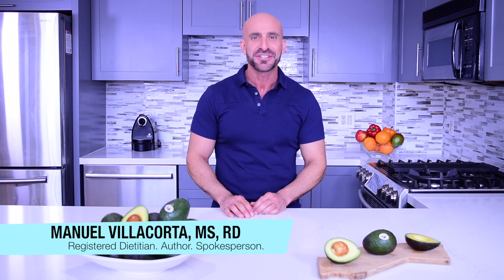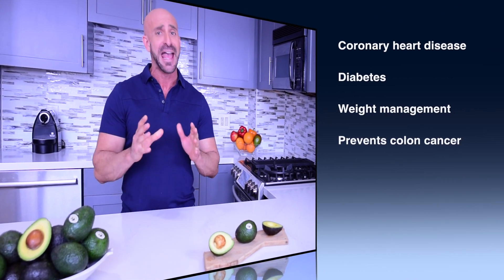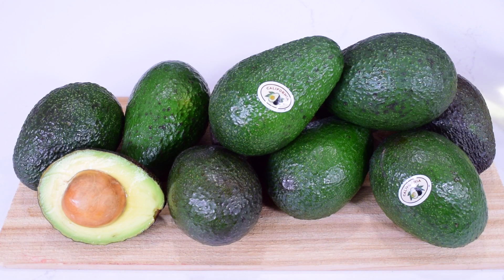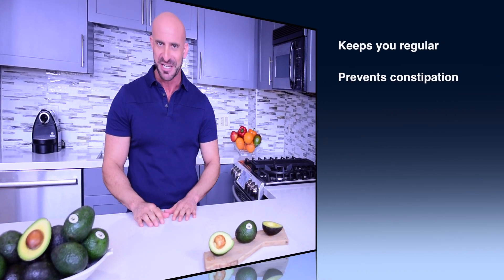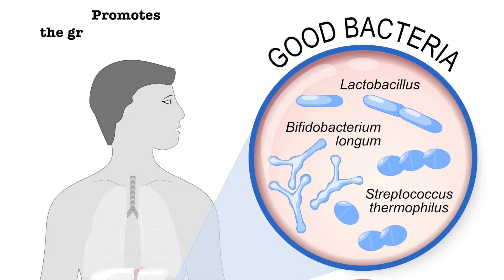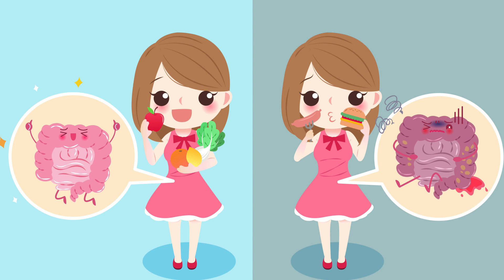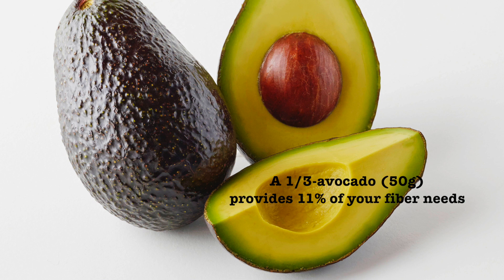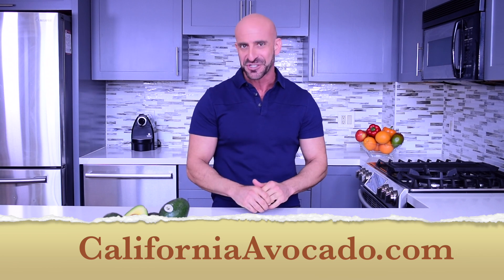3 Types of Fiber in California Avocados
Dietary fiber has been well known for a number of health benefits. But did you know there are actually three different types of fiber? Watch as Registered Dietitian Manuel Villacorta explores the different kinds of dietary fibers found in California Avocados, and how incorporating fiber into your diet can benefit the body.

Learn more about the benefits of fiber and California Avocados

You can find out more about the recommended California Avocado serving size and the nutrients within each serving